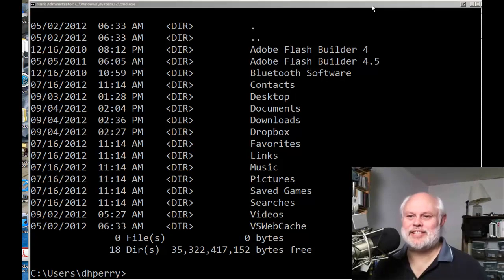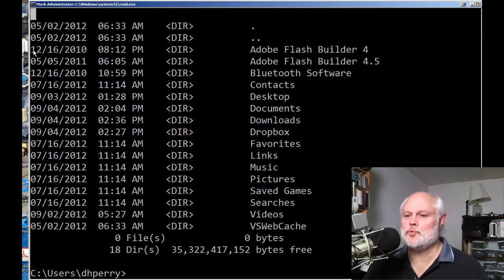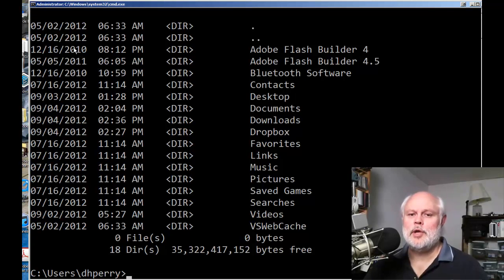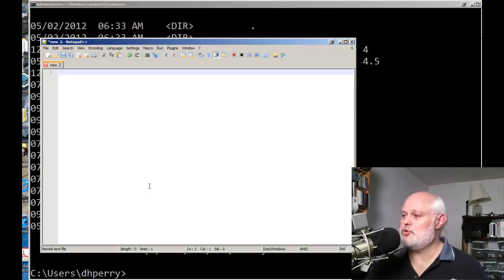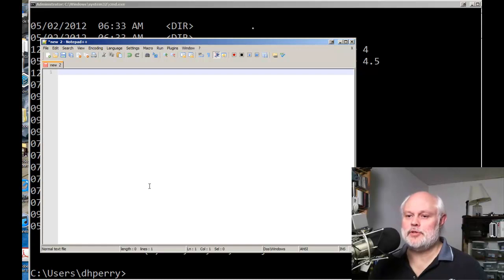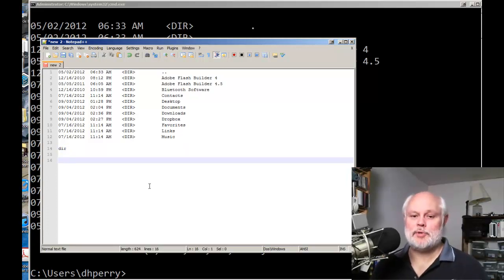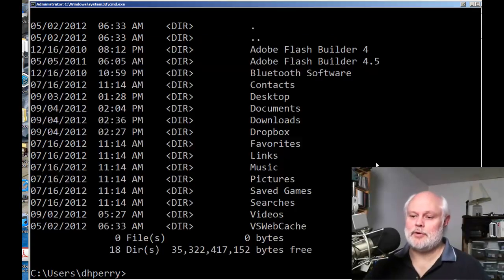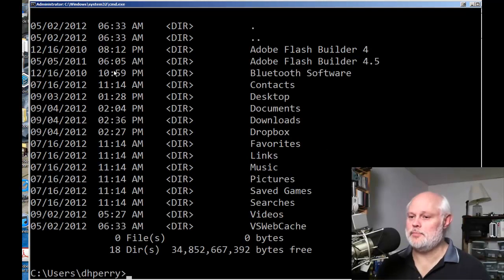Quick Tip 001 - Copy To and From a Command Prompt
In this quick tip we show you how to copy information to and from a command prompt window.